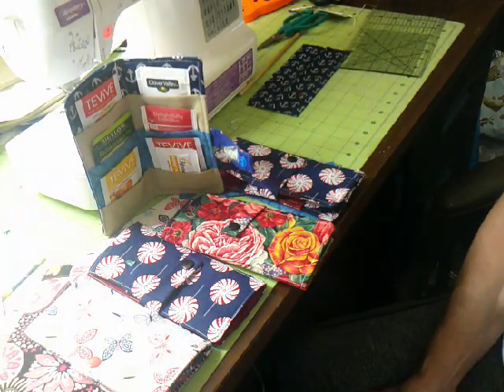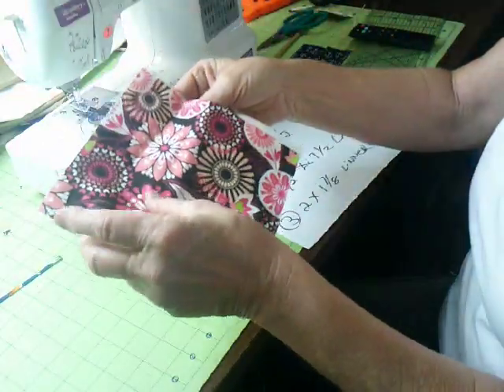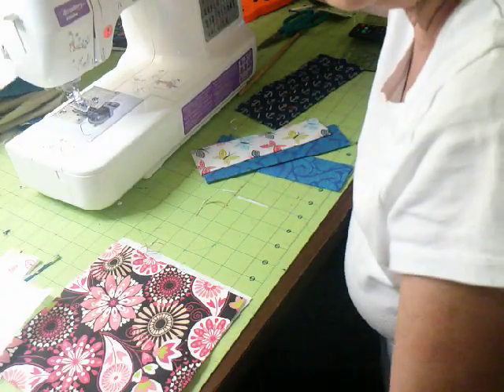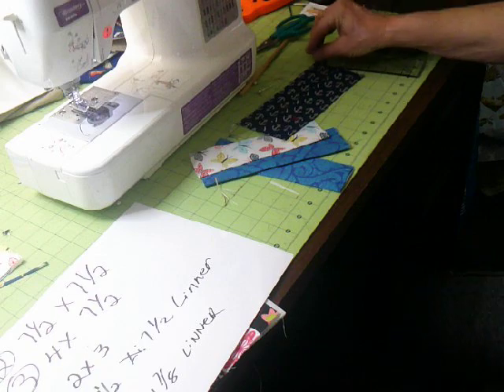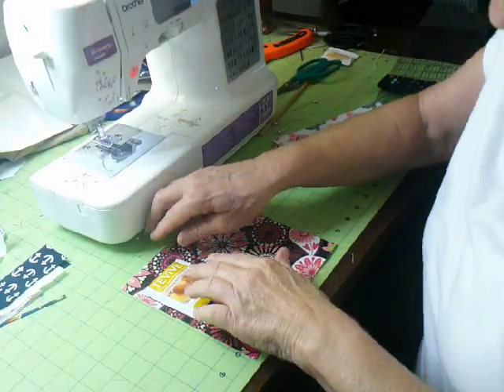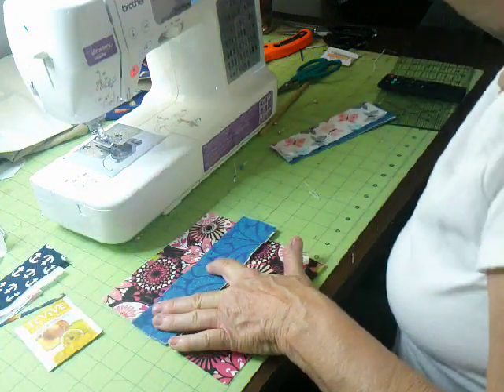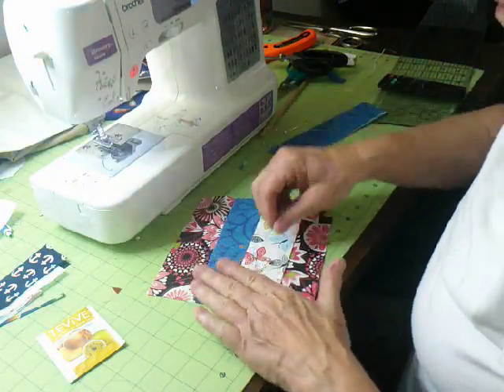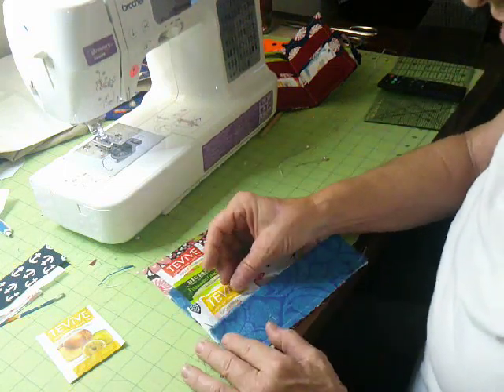Tea bag Wallet Sewing tutorial great for craft fair best seller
DIY;
Easy Fabric Scraps Project
Tea bag Wallet Sewing tutorial
HOW TO SEW A TEABAG WALLET - Scrap-busting Project to Complete in Under an Hour - Great Gift Idea Sew a teabag wallet and never be caught without your favorite tea again. Great for your pocket, purse, or bag